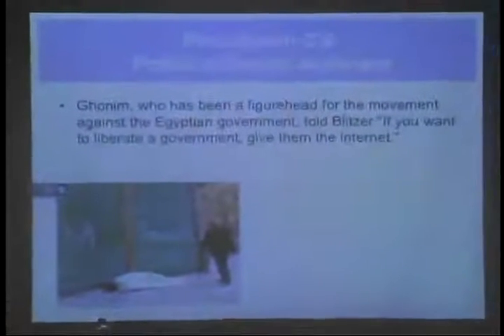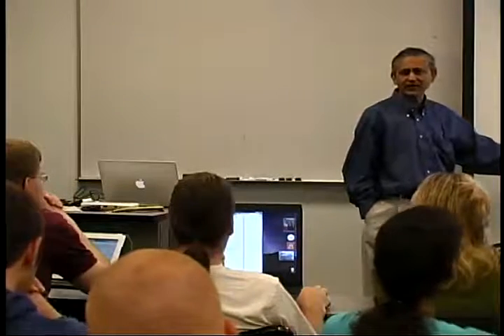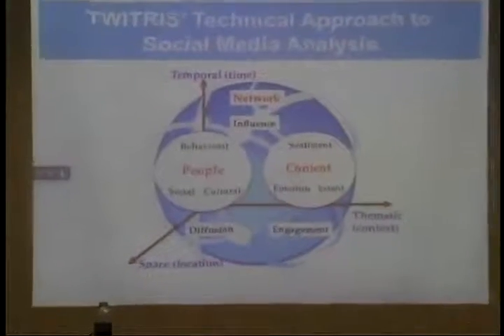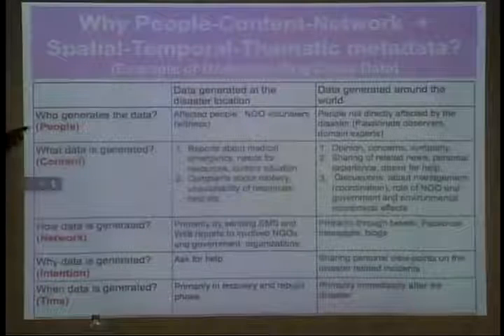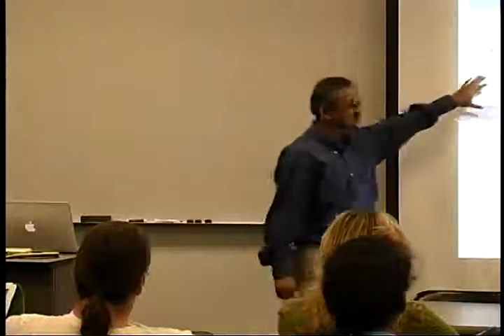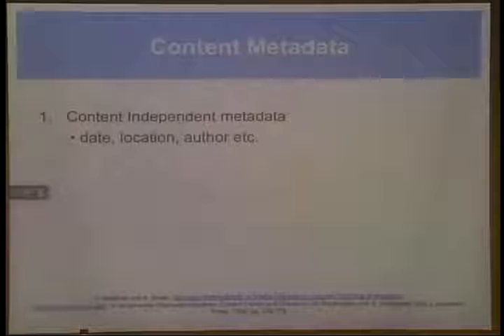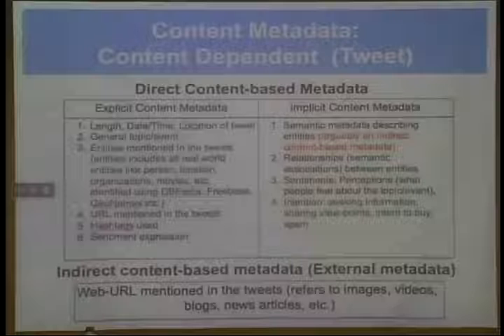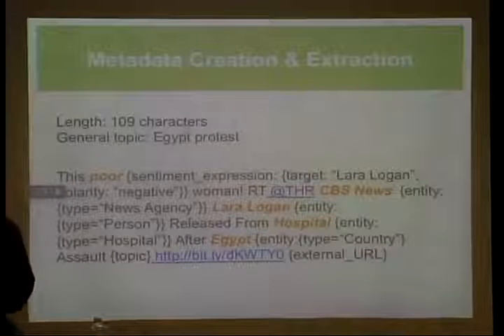Class 9 - Presentation from Twitris Team